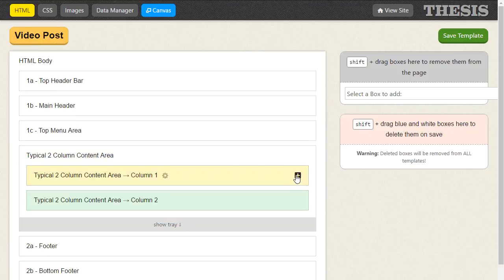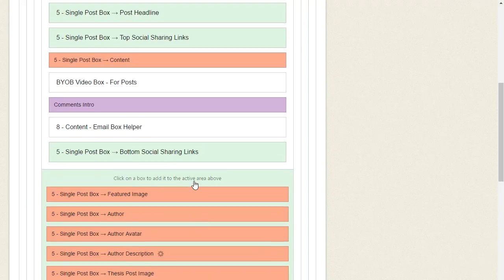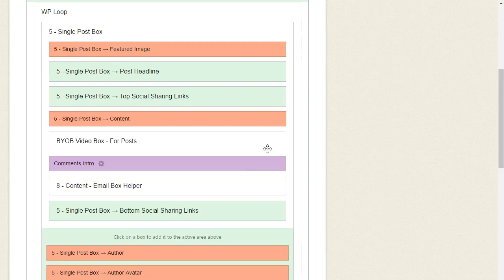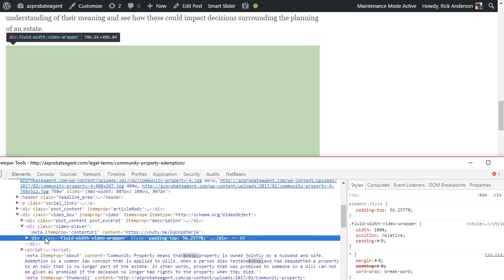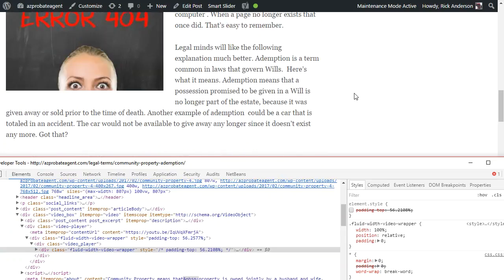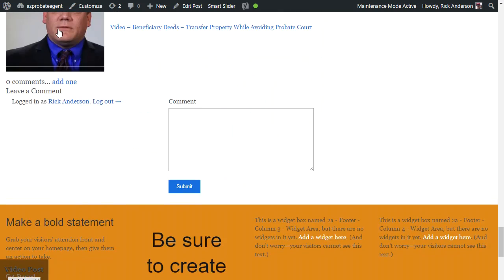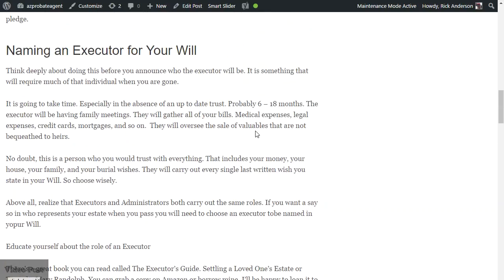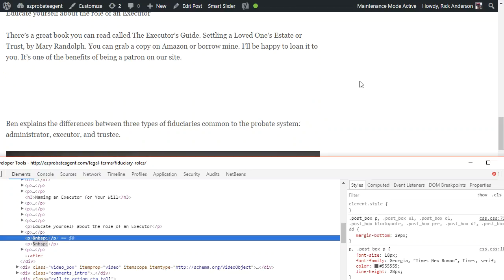add featured image from tray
Answer to the question how to add the featured image back into the video blog post template